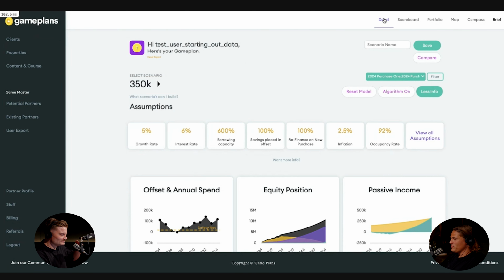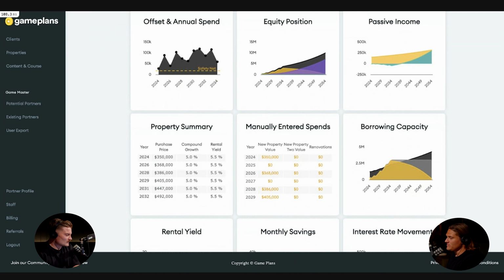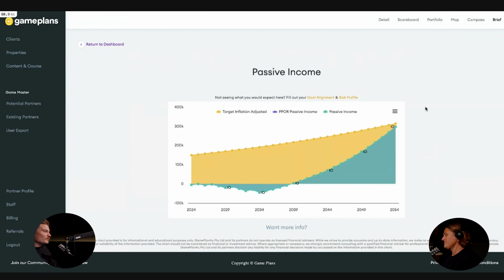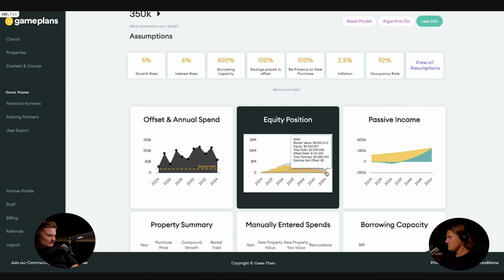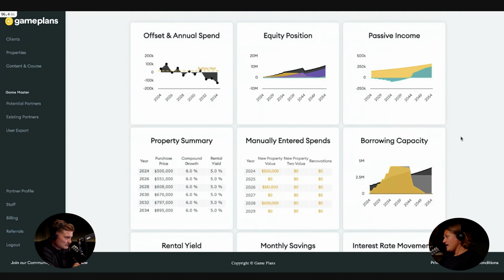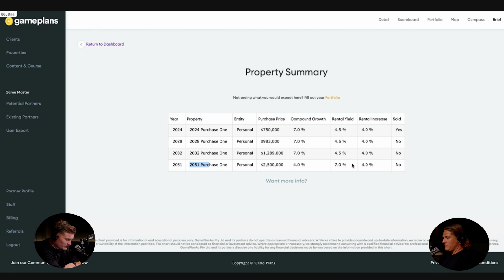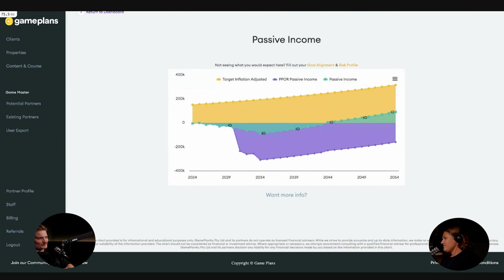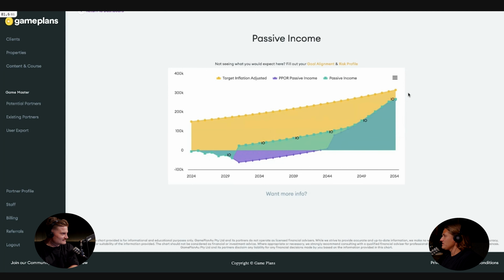How many Properties do you need to Retire?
Welcome back to the Australian Property Investing Podcast Everything Property with your host David Hamilton. On today's episode, Jordan de Jong a property investor turned proptech GURU joins us to run multiple scenarios on how many properties we might need to retire. For this episode we cover:

- Jordan's investment portfolio
- What he did to avoid getting stuck at only a few properties
- How and why he left a 6 figure paying corporate job
- Properties needed to Retire is broken down into 3 categories, these are:
Targeting entry level investors, with a $60k cash savings deposit
Targeting more experienced investors, with a $100k cash savings deposit
Targeting seasoned investors with high incomes, with a $150k cash savings deposit.

In each scenario Jordan explains the pro's, con's, number of properties needed to get to a passive income of $150k and $350k (inflation adjusted)

We also discuss things like:
- How to integrate a PPR purchase into the portfolio
- When does commercial come into play?
- Should you buy more than you need and sell down?

To work with Jordan and his team, head on over to the Game Plans website below:

Don't forget to check out the summary post on our Instagram we just posted which covers what we discuss in this chat.